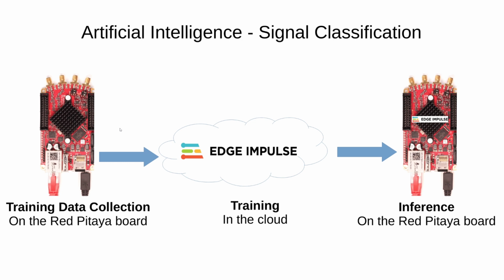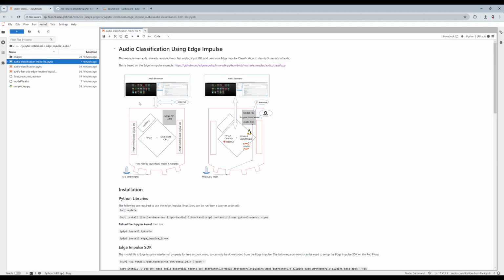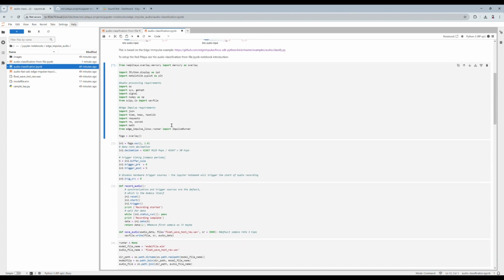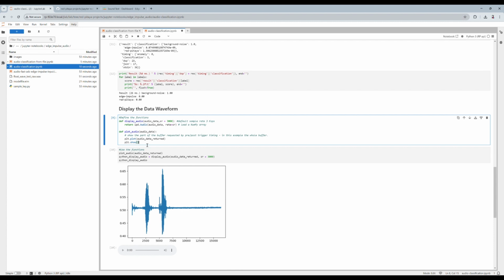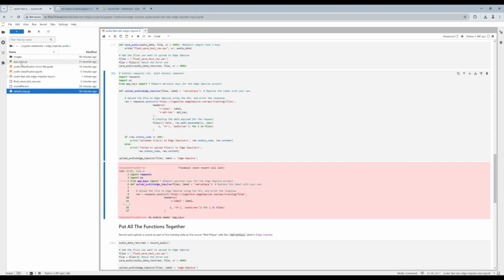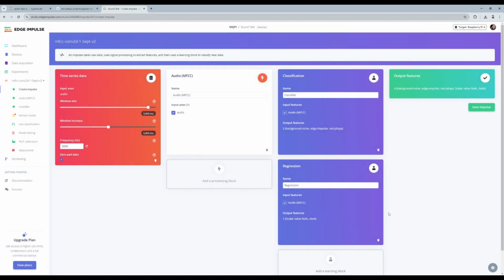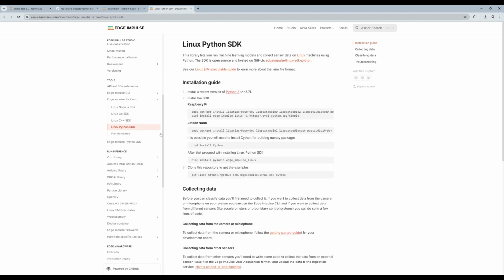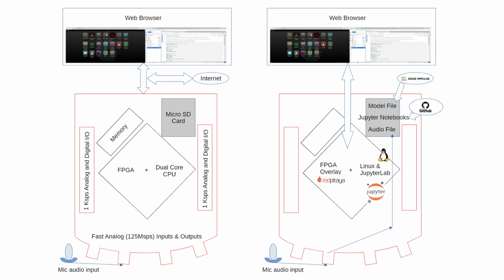AI Signal Classification on the Red Pitaya - Part 2 Using AI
Artificial Intelligence Signal Classification with inference on the Red Pitaya board.

This is the second video looking at how to use the Edge Impulse AI model on Red Pitaya board. This video assumes your board is setup following the first video

I checked and edited the CC text to make it accurate.